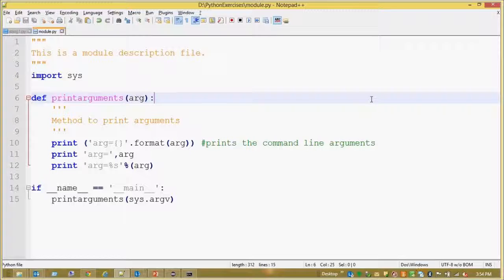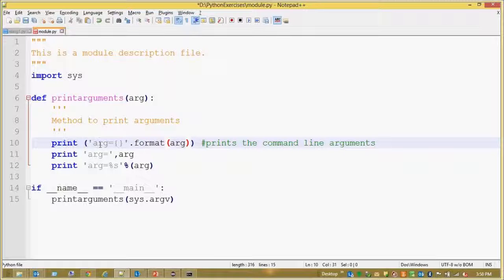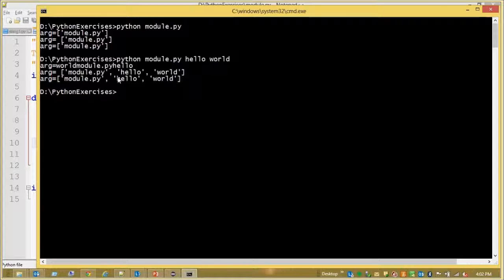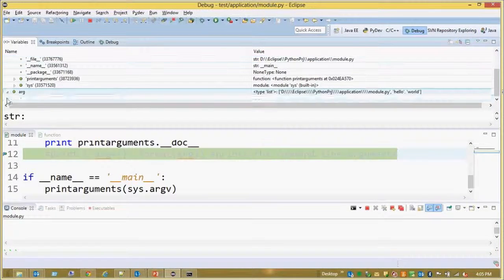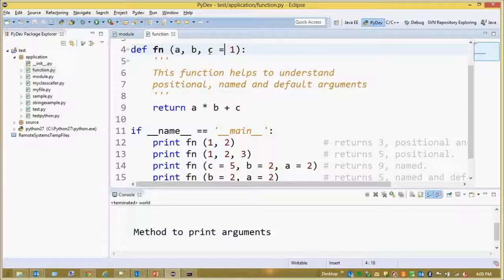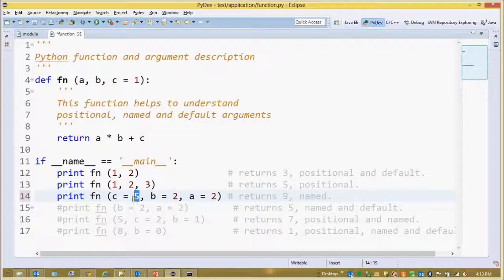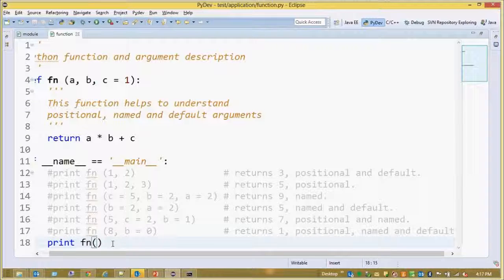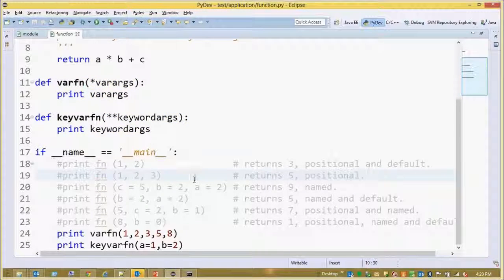Python Module and Function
Introduction to Python modules, functions/methods, function arguments, function parameters, variable arguments, keyword arguments, positional and default arguments, how to pass the arguments in python, named and optional arguments.